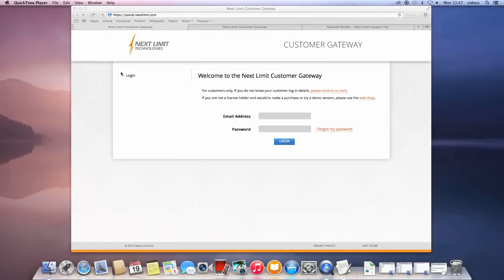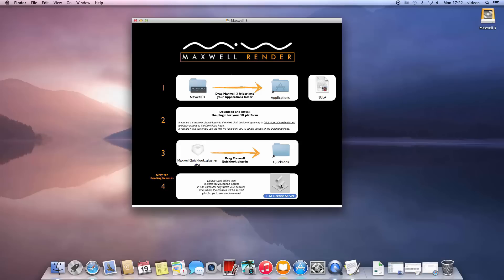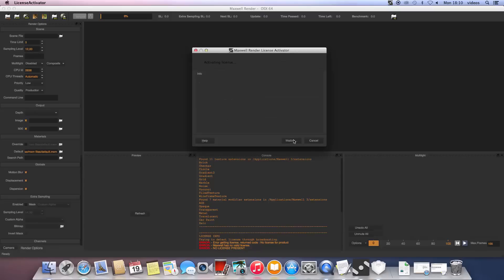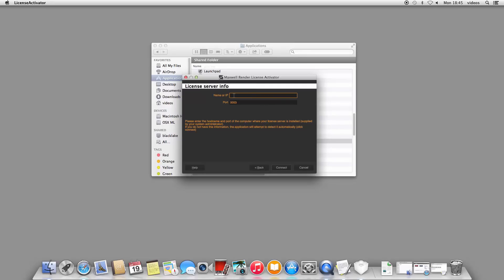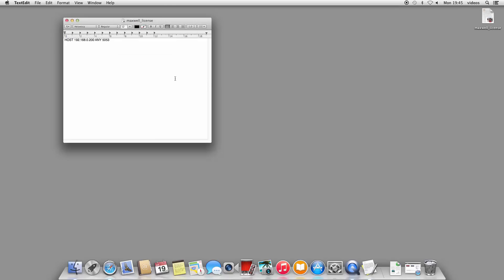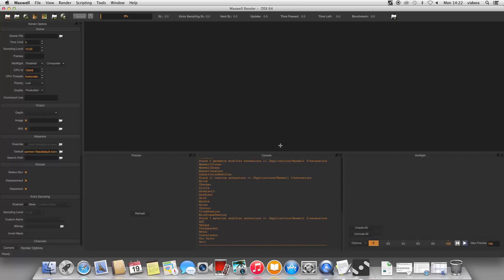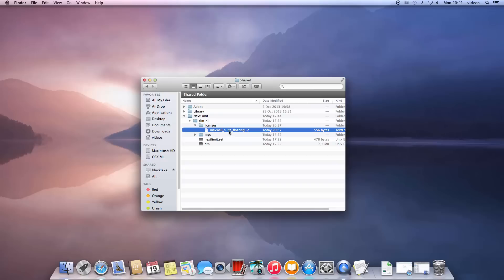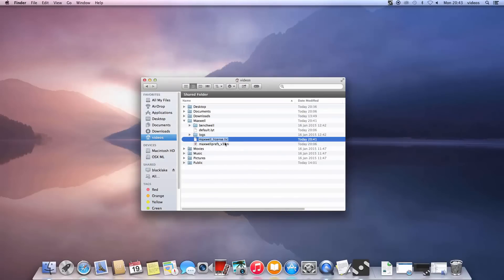Mac OSX Installation & Licensing: Maxwell Render Suite Floating (v3.1 or above)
00:07 - Download
00:41 - Installation (RLM & Maxwell)
02:06 - Licensing a RLM computer
03:01 - Licensing a RLM computer which has an Internet connection
03:23 - License Activation
04:28 - Licensing other computers
05:02 - Licensing other computers: using the license activator
06:46 - Licensing other computers: copy/pasting the maxwell_license.lic file
08:15 - Licensing a RLM computer which does not have an Internet connection
10:22 - Changing the default port number of 5053